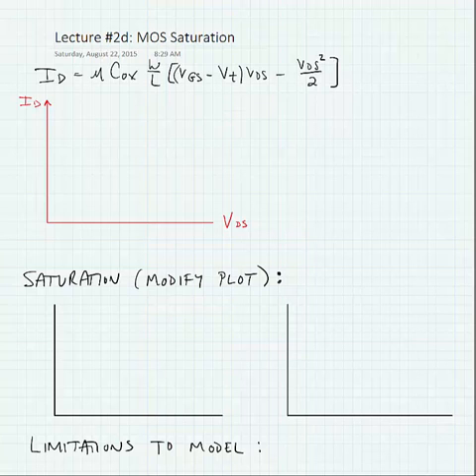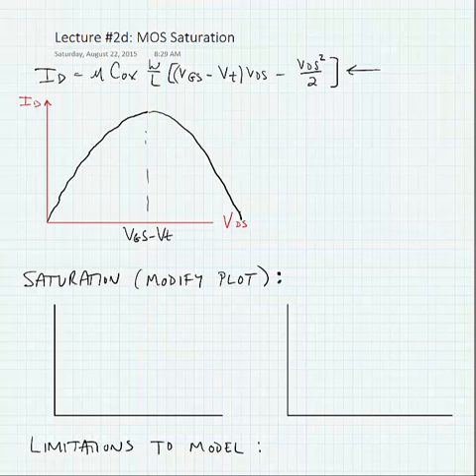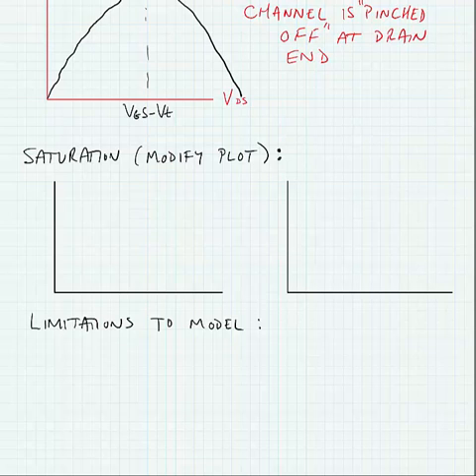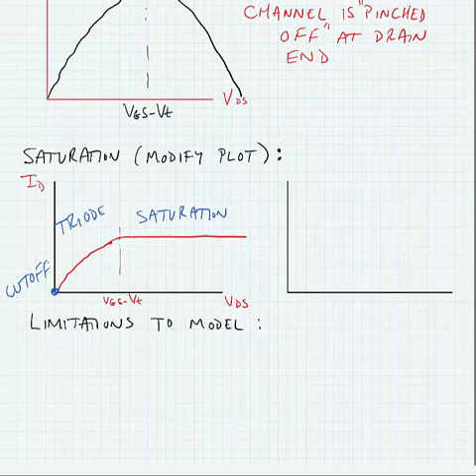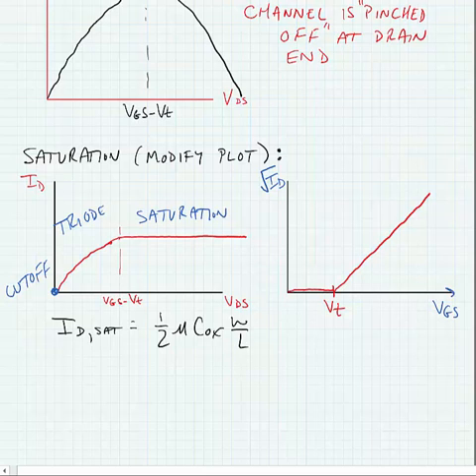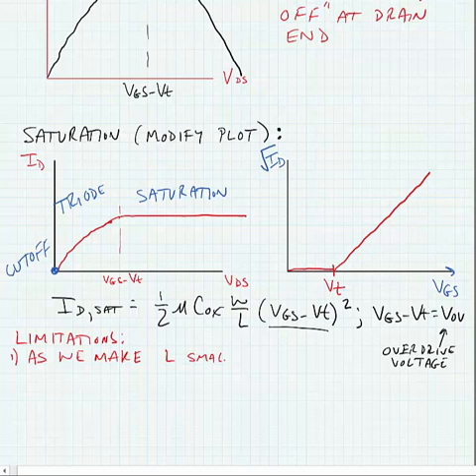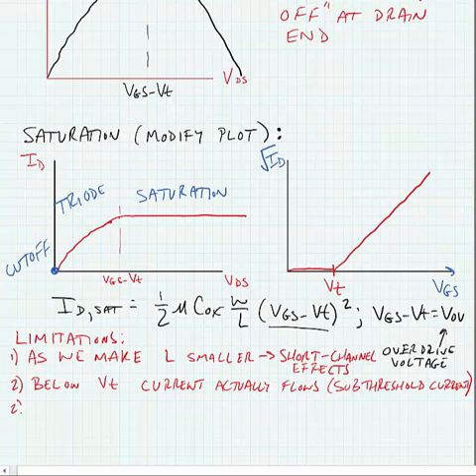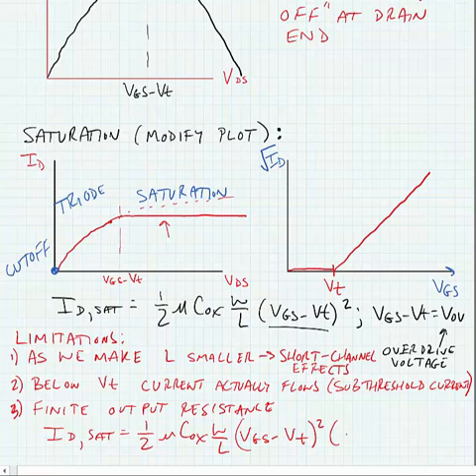ECE 3110 - Lecture 2d: MOS Operation in Saturation (New)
Mathematical modeling of a MOS transistor in saturation